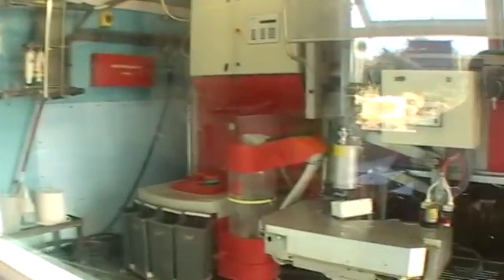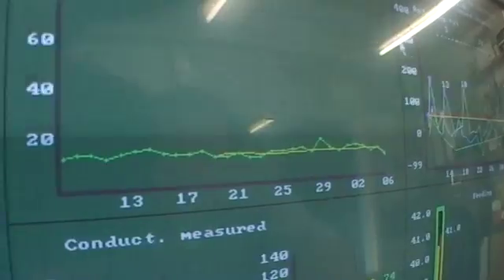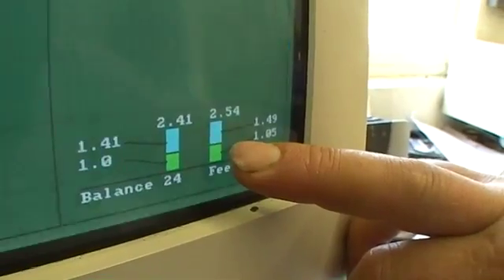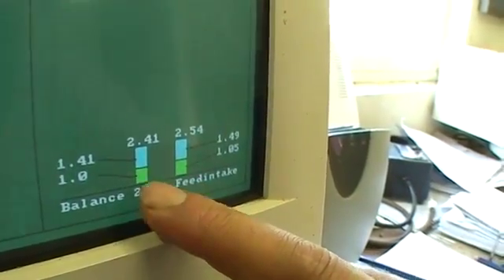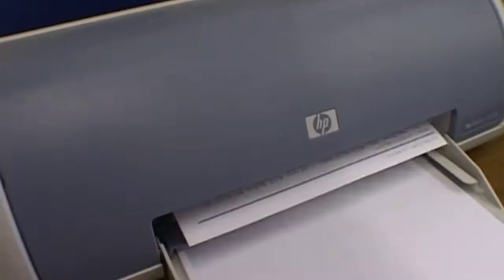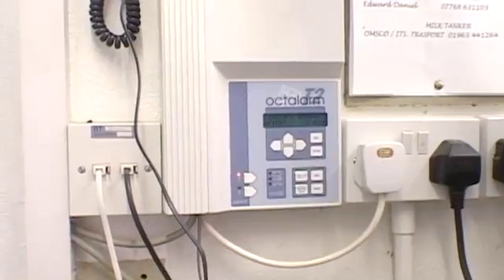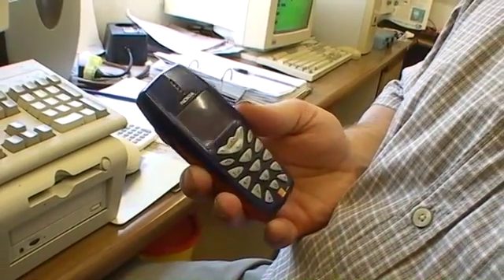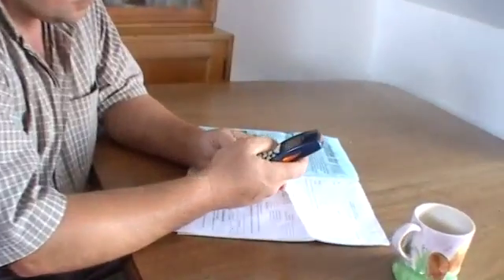Monitoring and raising alerts during robotic milking - Robotic milking (3/5)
Regular monitoring and emergency alerts.